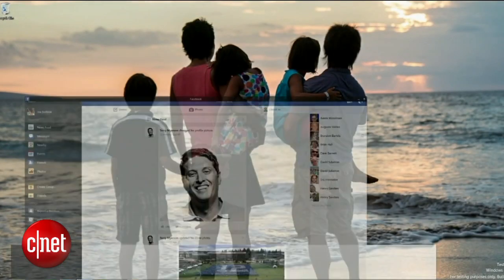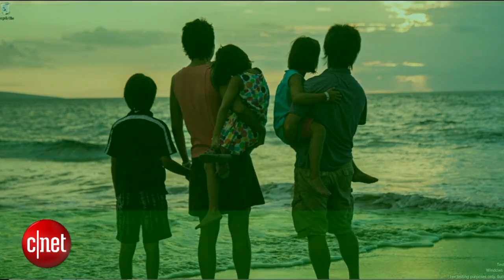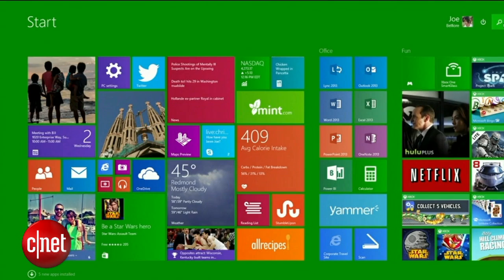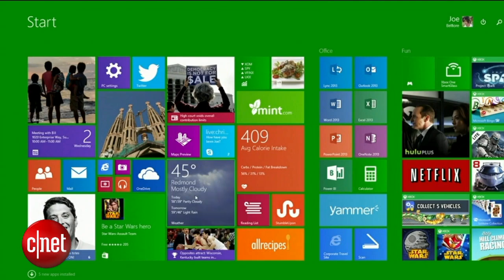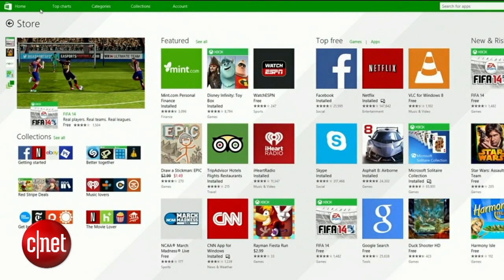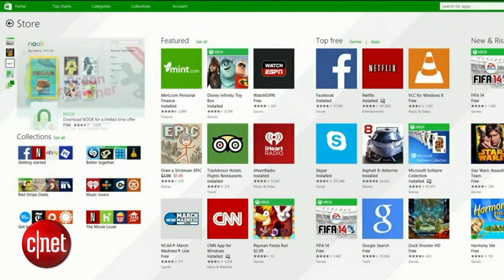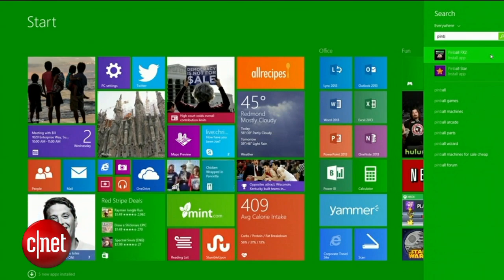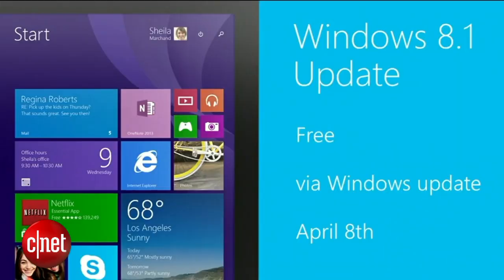CNET News - Windows 8.1 Update gets back in touch with keyboard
At its Build developer conference, Microsoft backpedaled from the touch-screen emphasis of Windows 8 by showing off Windows 8.1 Update's focus on making the OS smoother and easier to use for keyboard and mouse users.